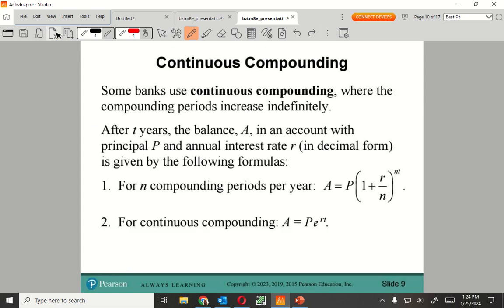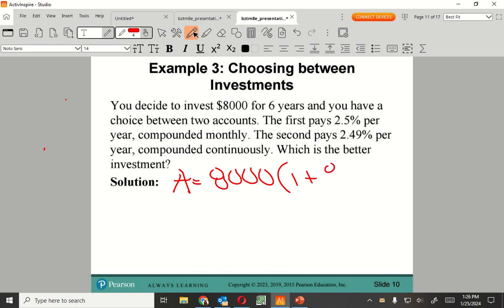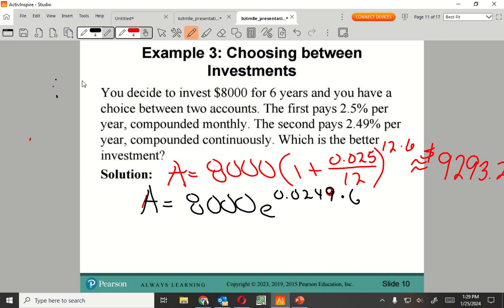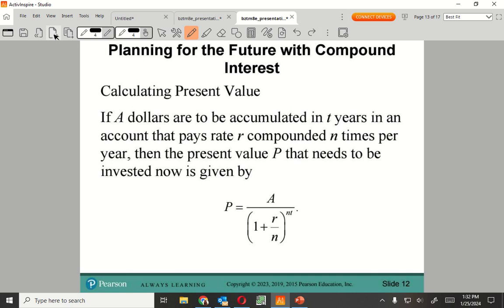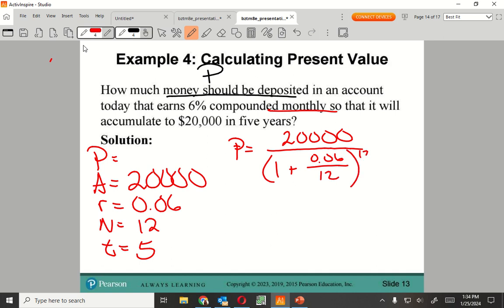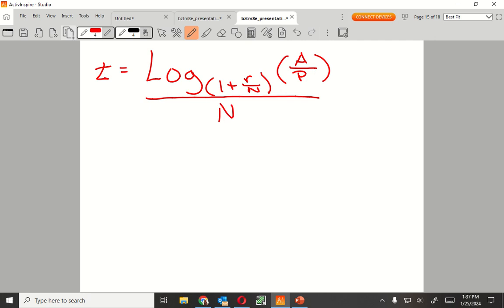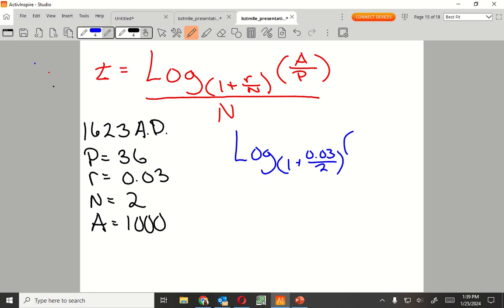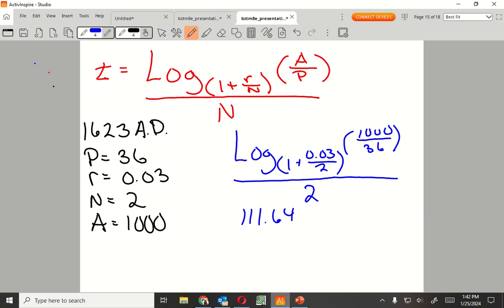8.4 Compound Interest B